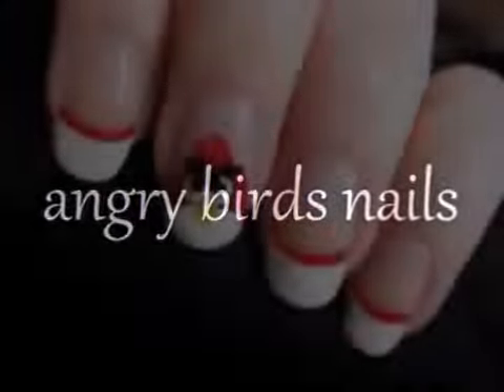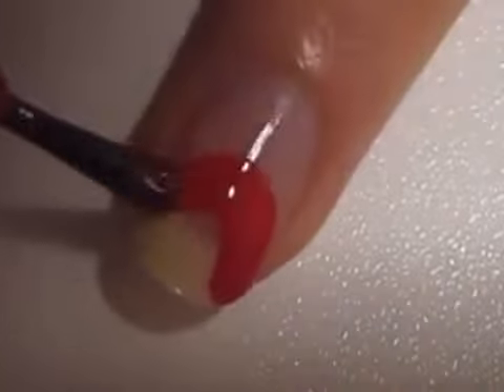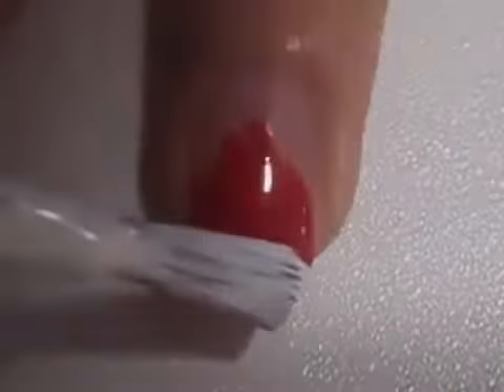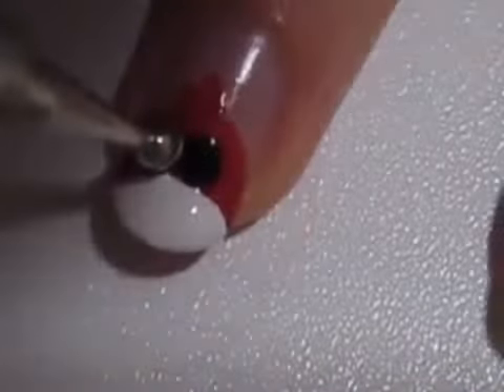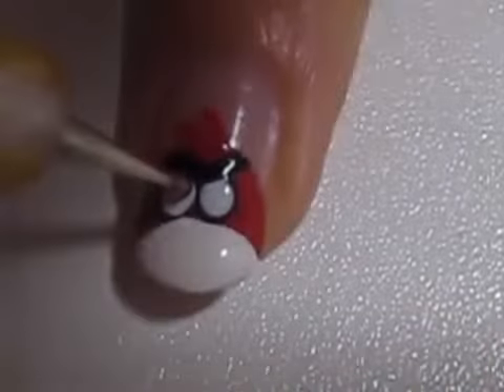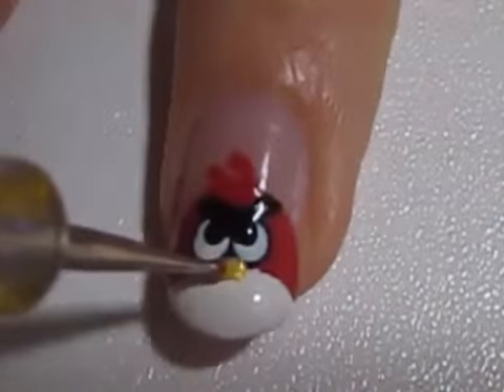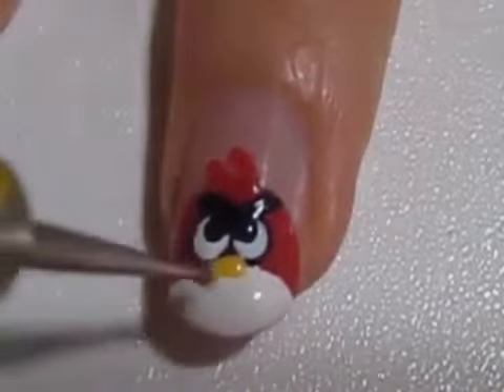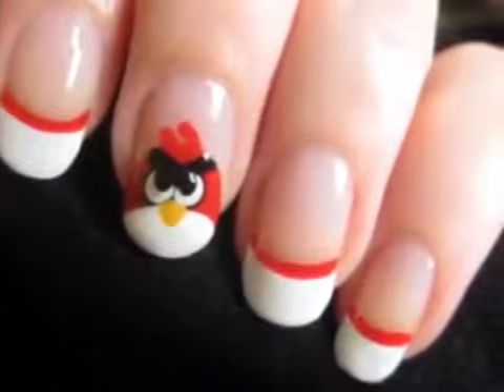Маникюр в стиле Angry Birds Злые Птички атакуют ногти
Лучшая игра 2013 года! Встречайте долгожданных Angry Birds ONLINE. Только сегодня регистрация БЕСПЛАТНО. Не медли, жми